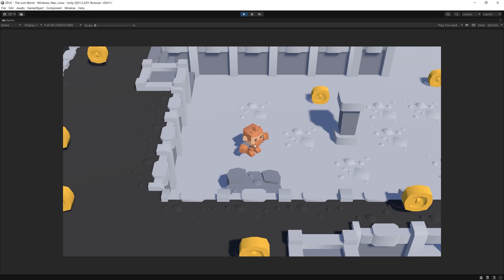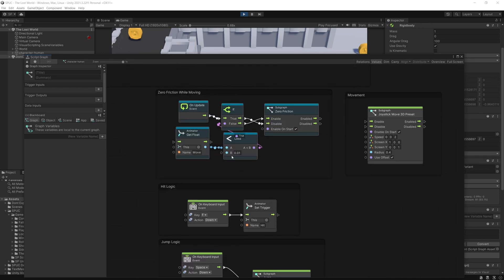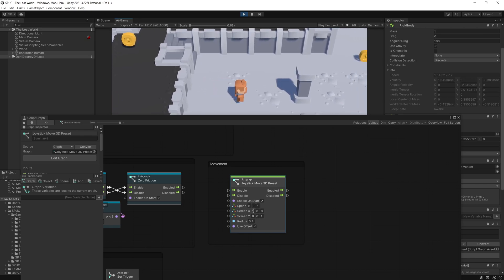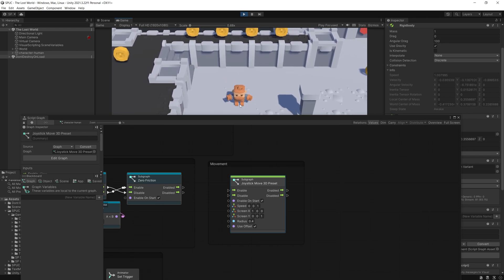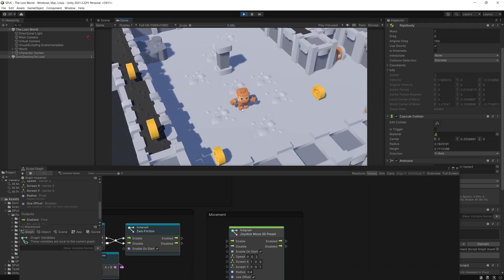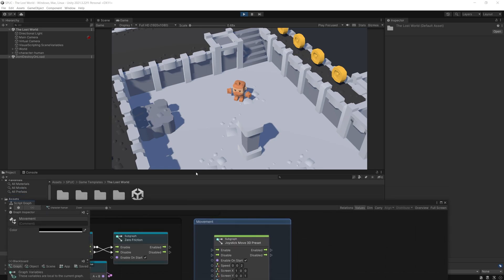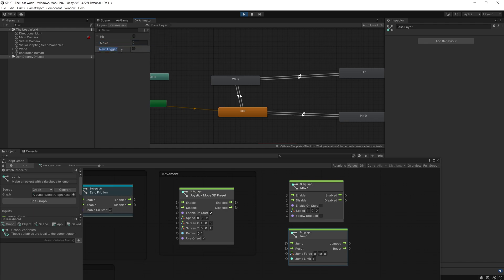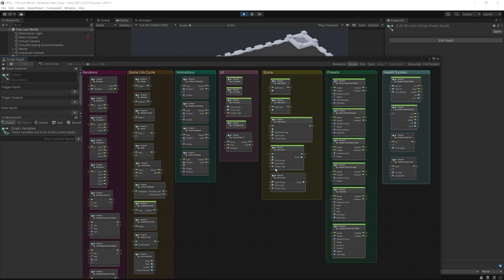Mobile Game Control Joystick with Unity Visual Scripting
Check out this easy to use controls!